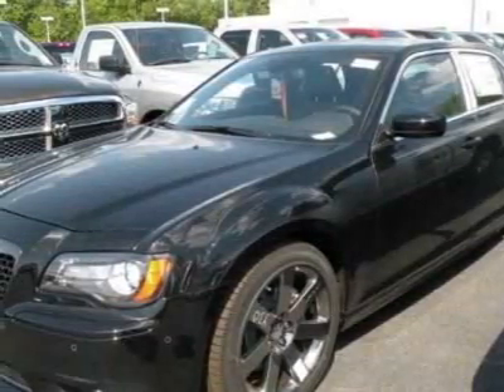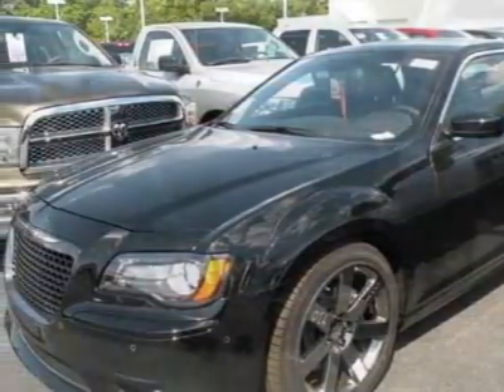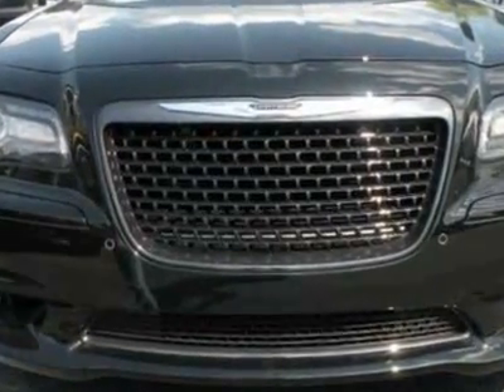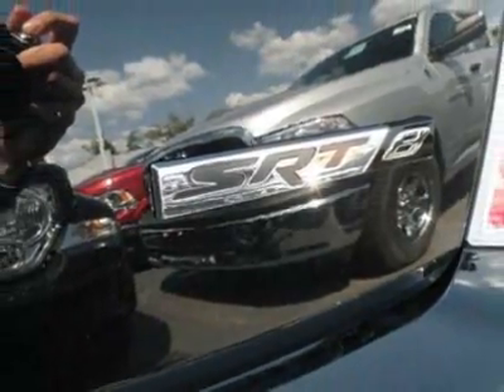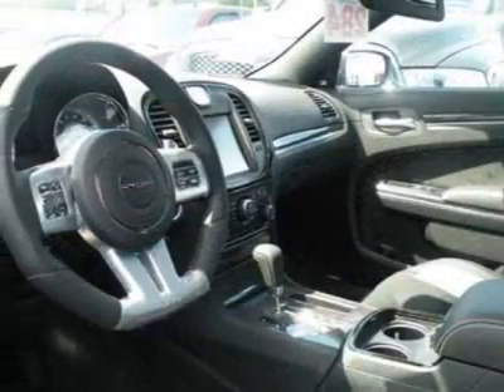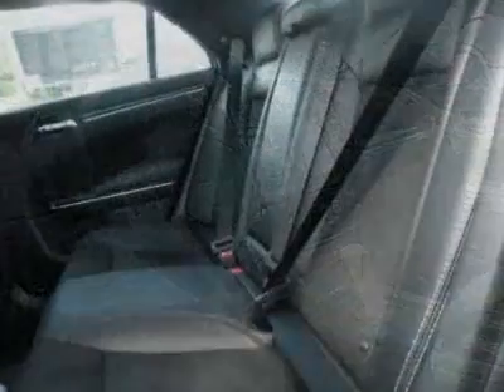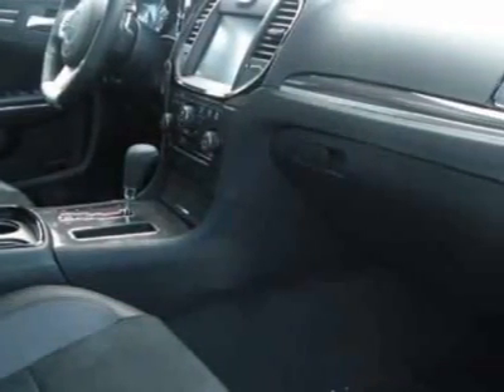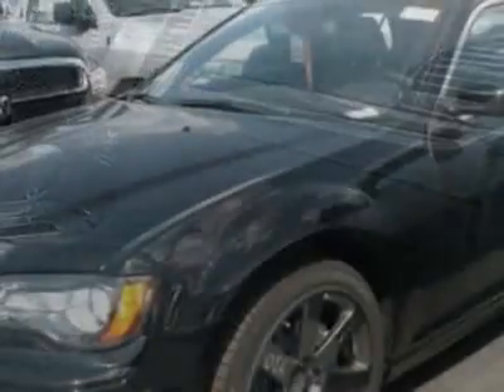2012 Chrysler 300 C SRT-8 Sedan - Charleston, SC